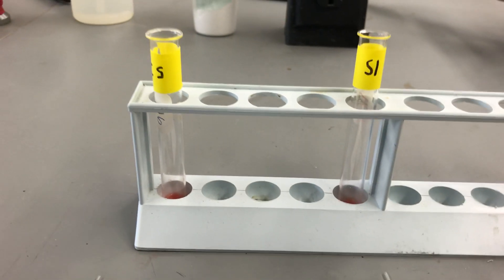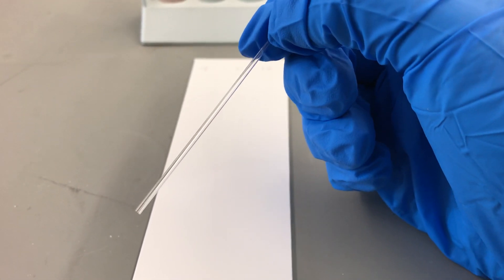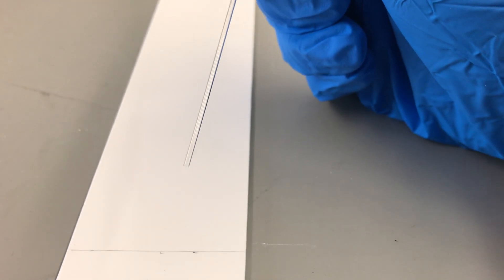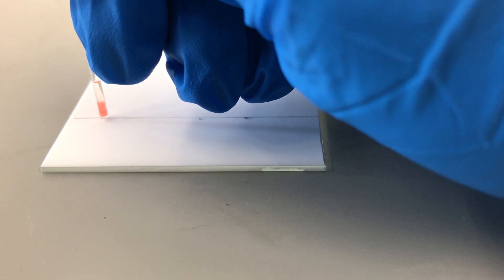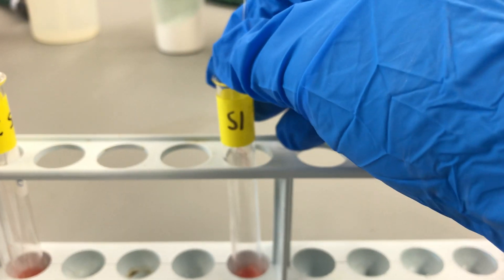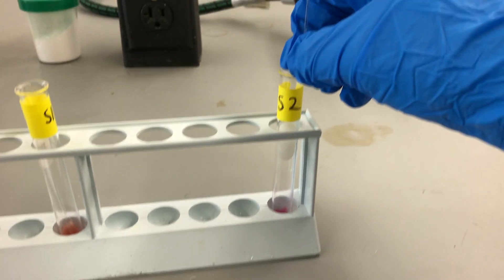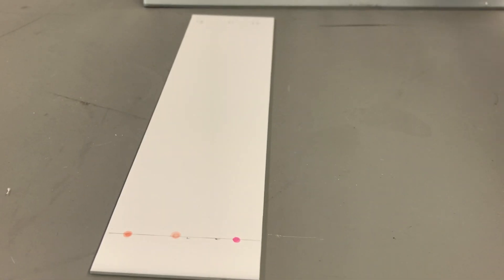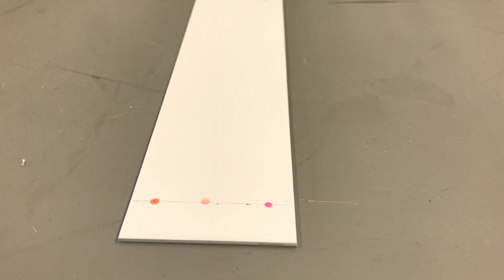Thin Layer Chromatography Sample Application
This video shows how to apply the dissolved lipstick samples to the chromatography plate.